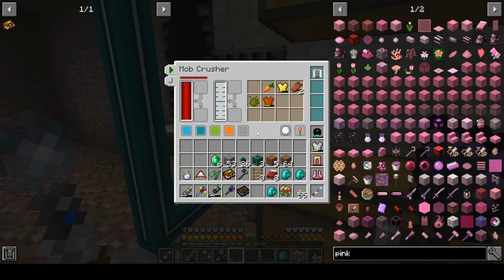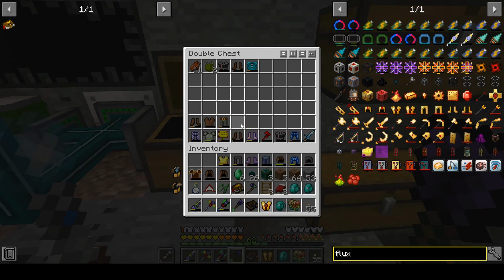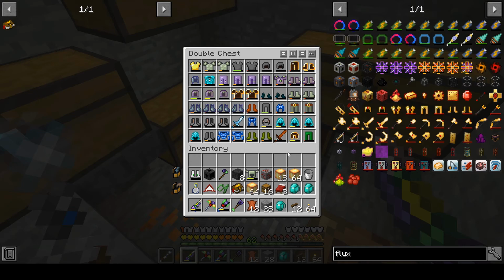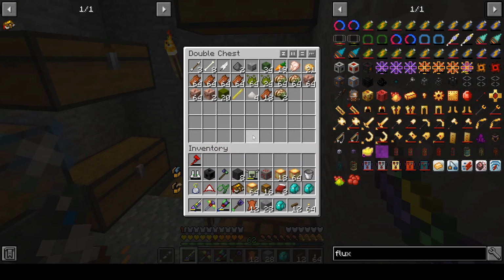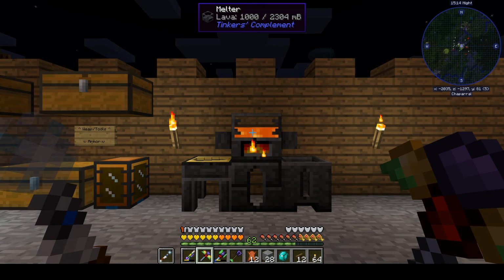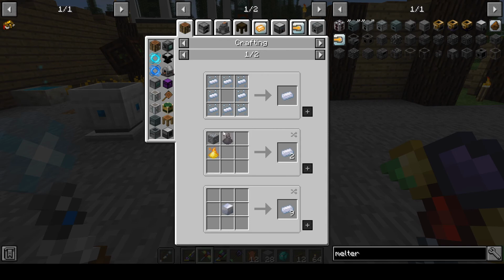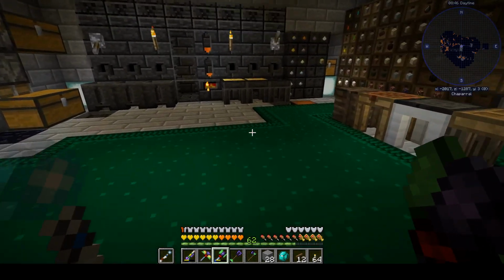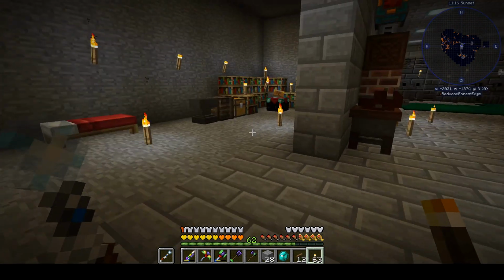E2E Playthrough Episode 042: Examining mob farm booty!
In this episode, my hoarding avatar Zombie Steve and I dig through all the results of our Industrial Foregoing Mob Crusher farming (ad nauseum). We also try out a Tinkers' Construct Melter, with little effect. Then we look at our ability to make the missing piece of Flux-Infused Armor from Redstone Arsenal.